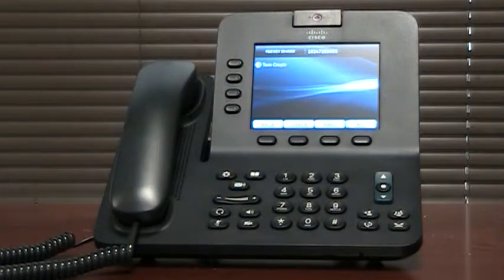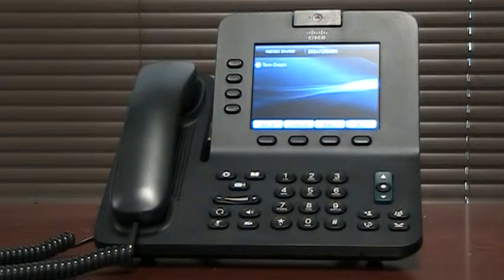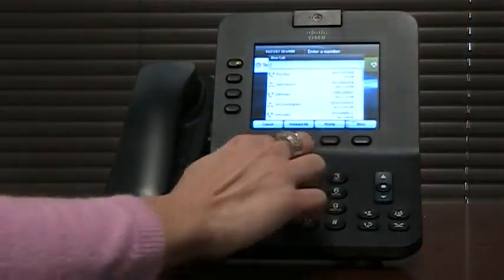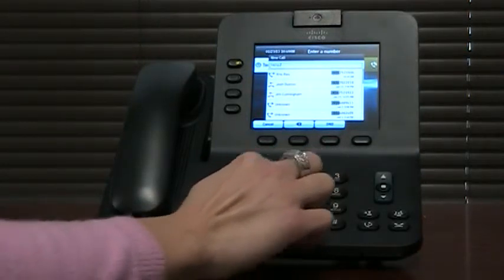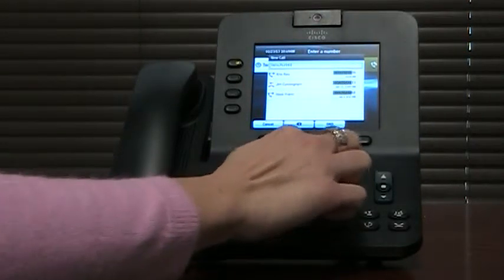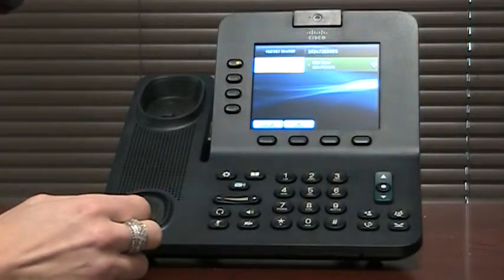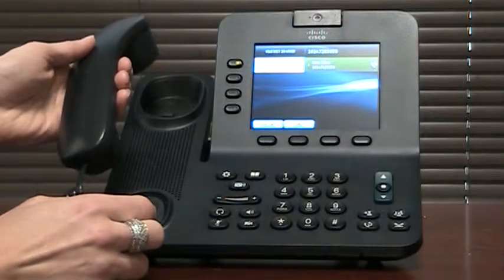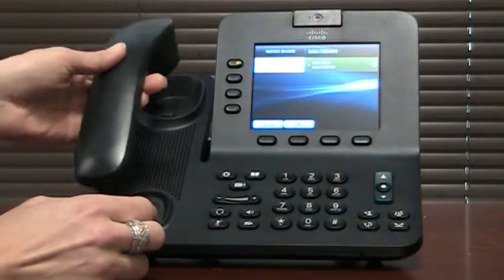VoIP Making a Call